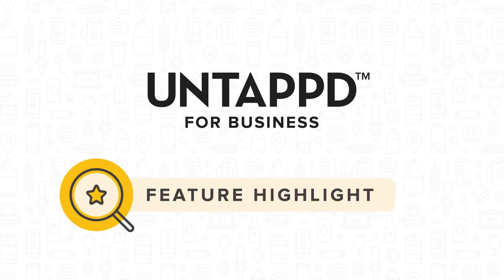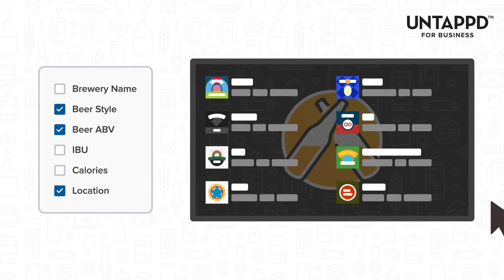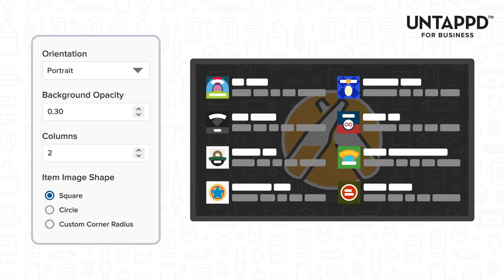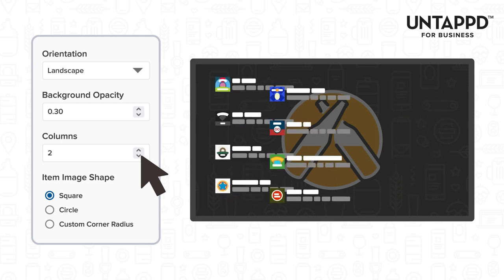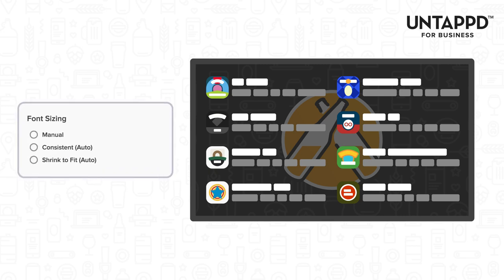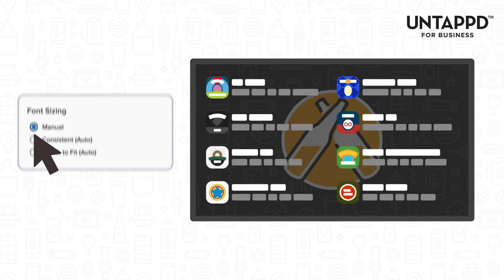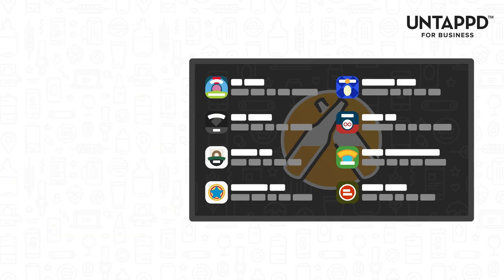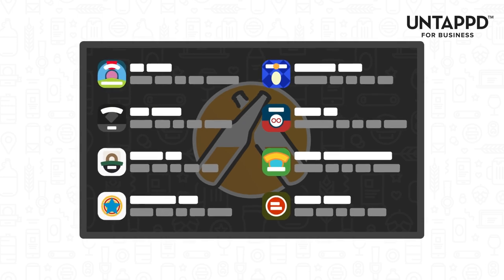Untappd For Business - Digital Menu Overview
Design and share beautiful digital menus that highlight all of your offerings, including beer, food, liquor, wine, and even merchandise. Publish and share that menu with millions of Untappd users and drive a new following for your brand.